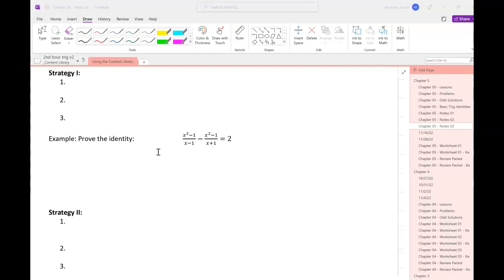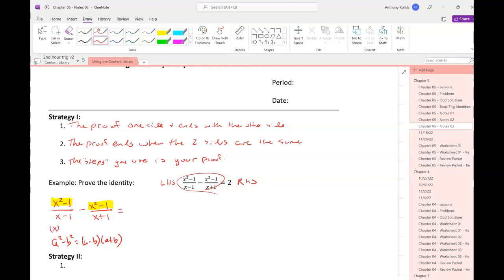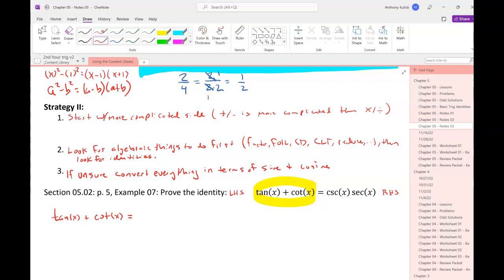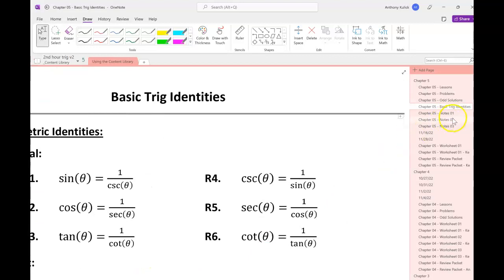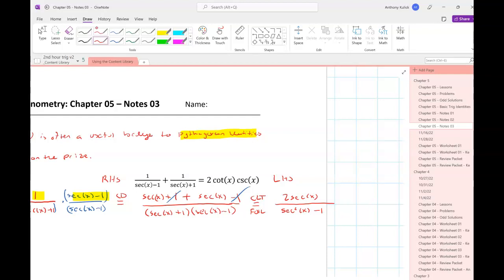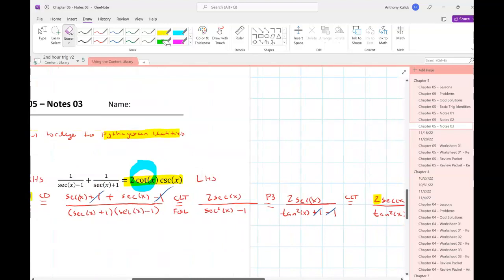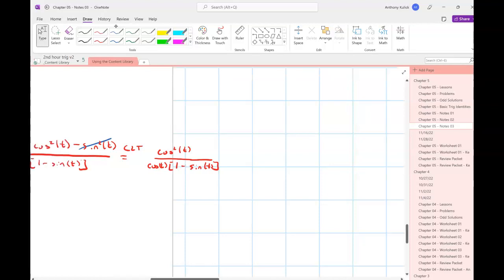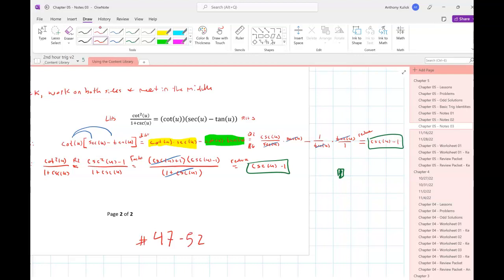11/28/22 TPC - 2nd hour